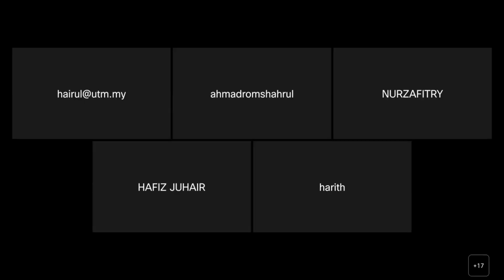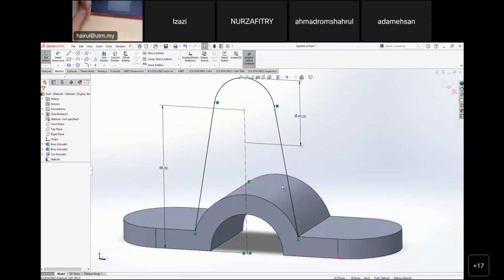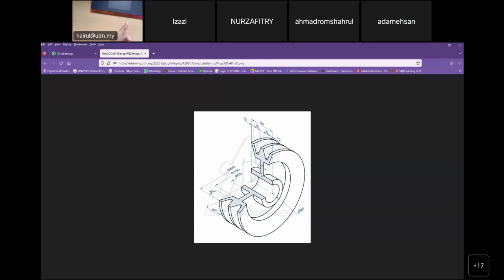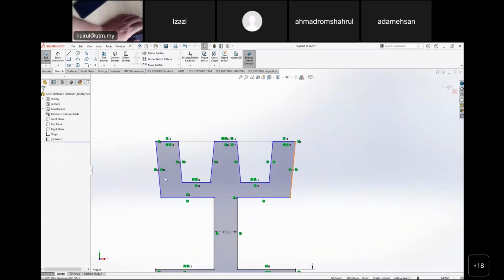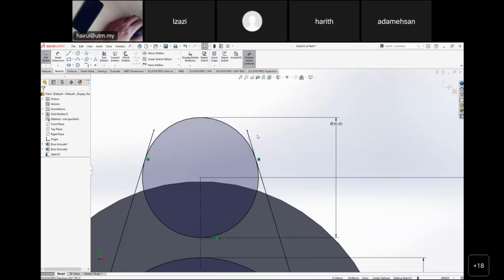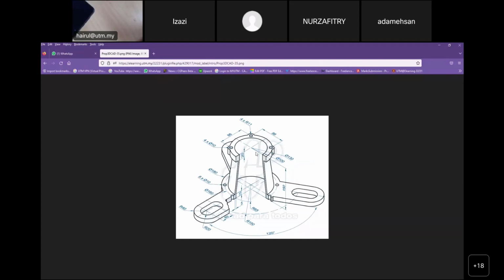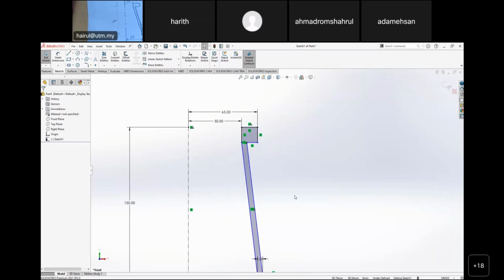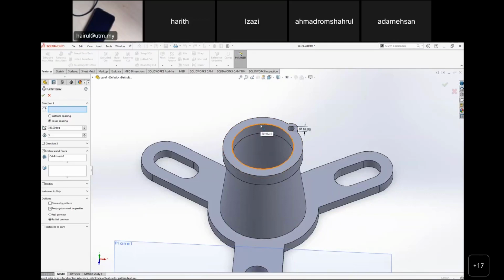Solidworks parts modelling - Online class recording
This video explains about parts modelling in Solidworks.
Hope it helps.
Related images for these exercises:-